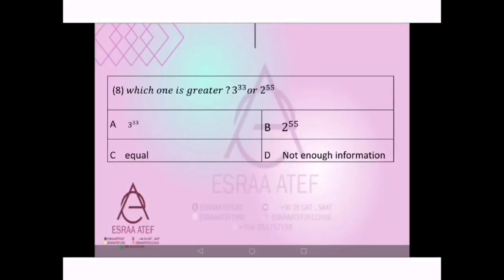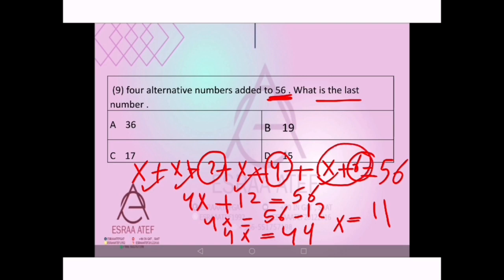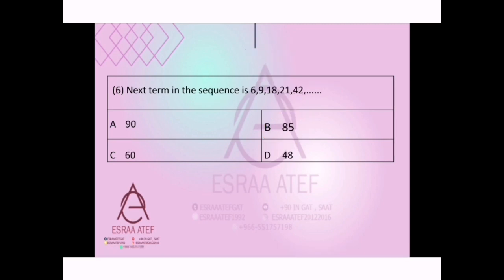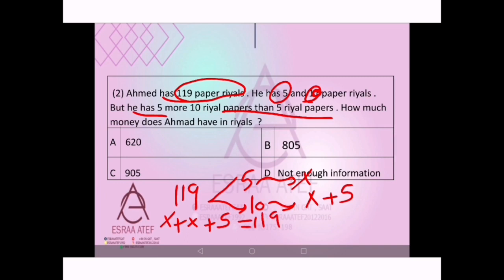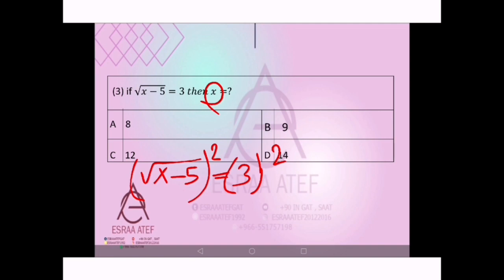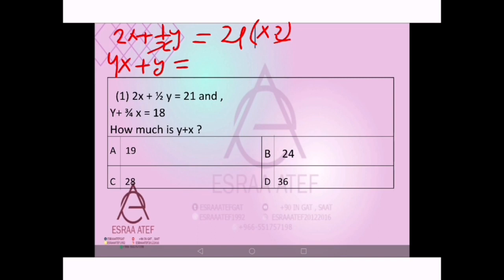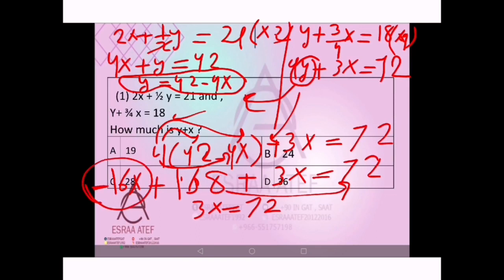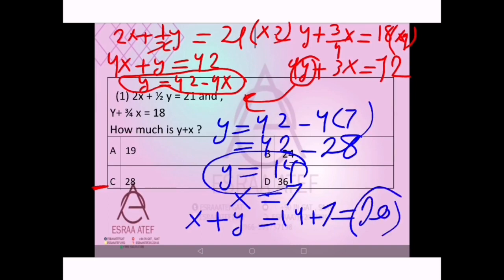The newest tajimeat